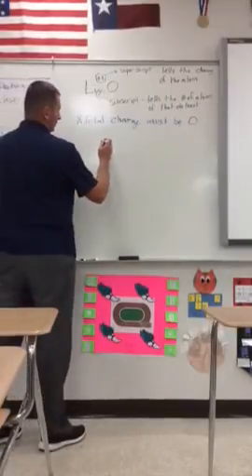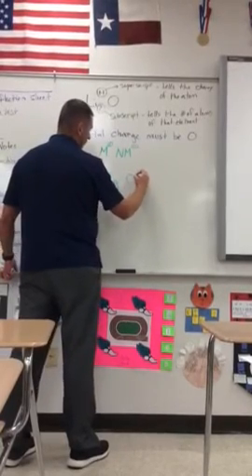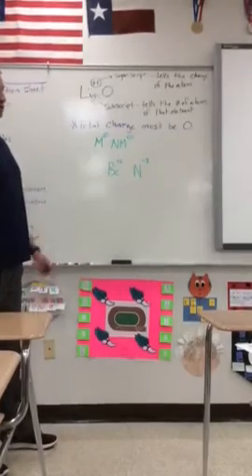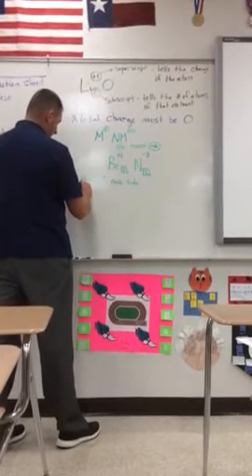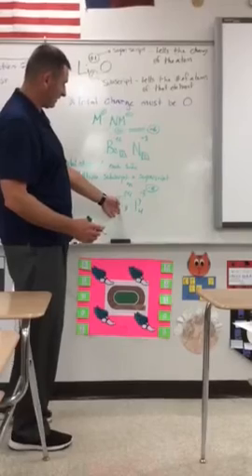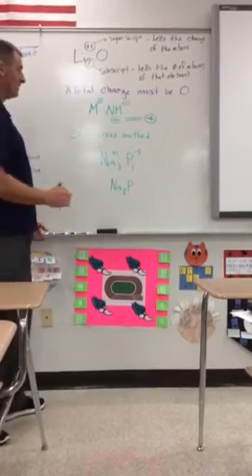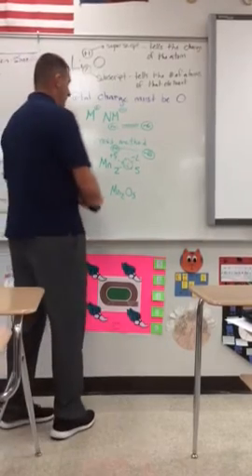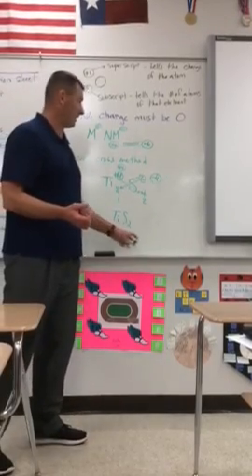Stricker- Writing ionic Compounds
Coach Stricker talks about and shows students how to write ionic compounds